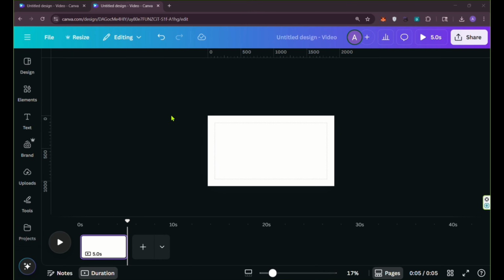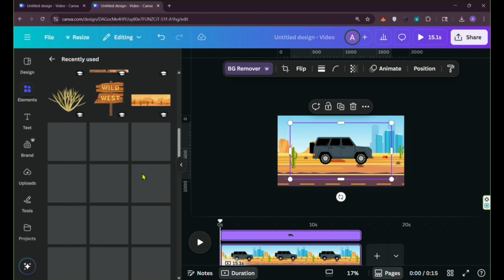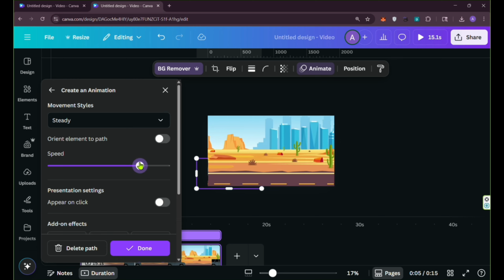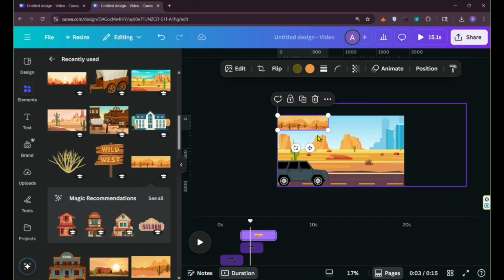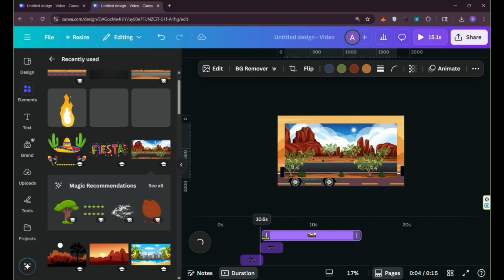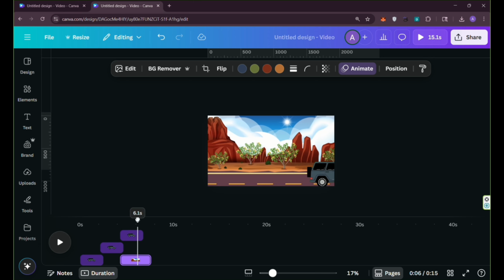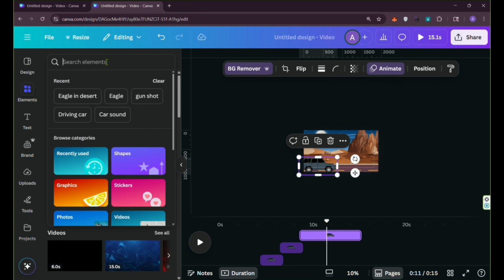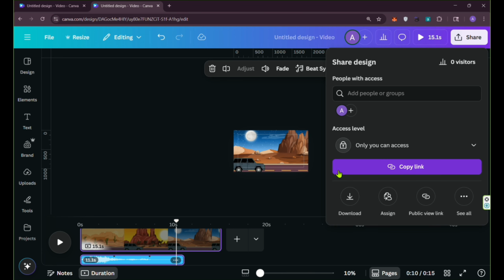How to Change Scenes in Canva (Like After Effects!)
Create Stunning Scene Transitions in Canva — Just Like After Effects!

In this video, I’ll show you how to make smooth, professional-looking scene changes in Canva — no need for complex software like After Effects! Whether you're creating animated videos, storytelling content, or just want your designs to stand out, Canva makes it surprisingly easy.

What you’ll learn:

How to animate scenes in Canva

Scene transitions: day, evening, and night

Tips for making your animation look cinematic

Canva animation tricks for beginners

Perfect for YouTubers, content creators, and Canva lovers!